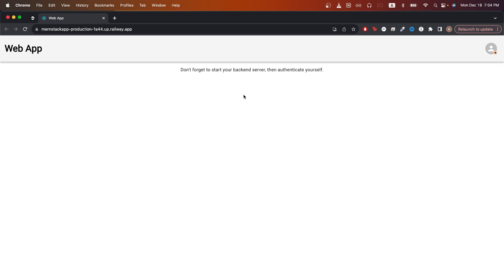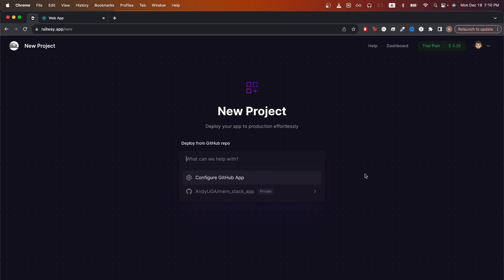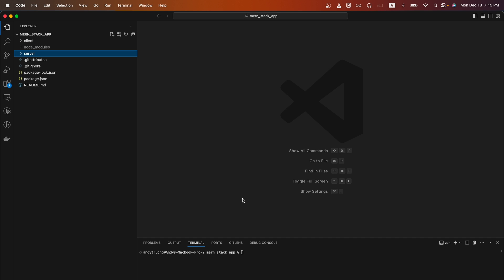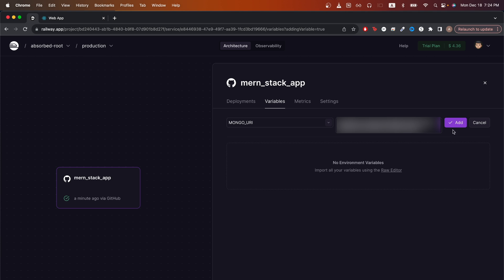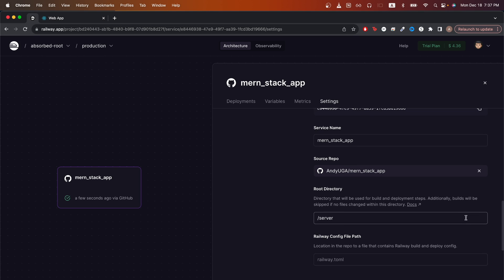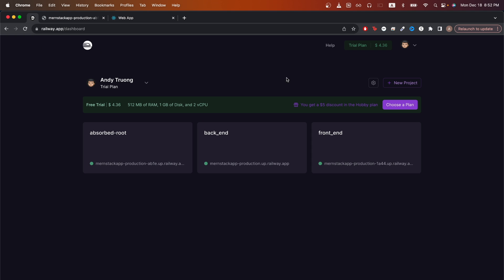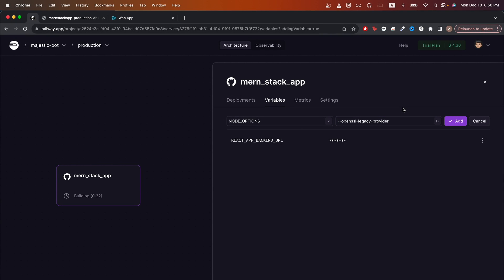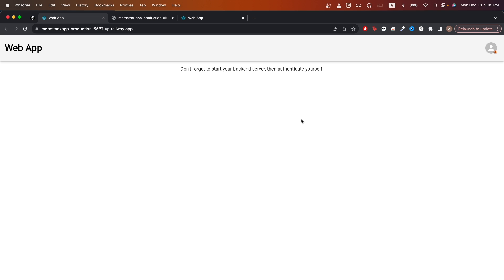How to Deploy MERN (MongoDB Express React Node) App on Railway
In this Railway MERN App Deployment tutorial, I show step by step how to host a MERN app on Railway!

Chapters:
0:00 Intro
0:04 Deploy MERN App Demo
0:13 Deploy Backend of MERN App
2:35 Deploy Frontend of MERN App
3:45 Outro